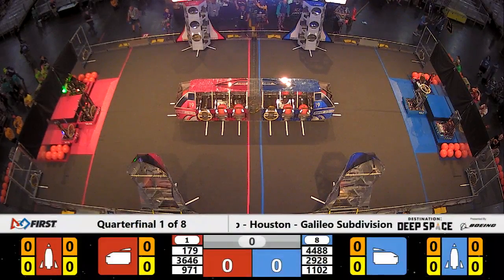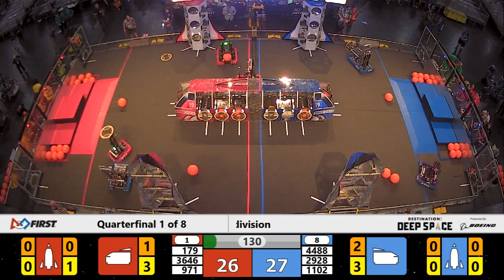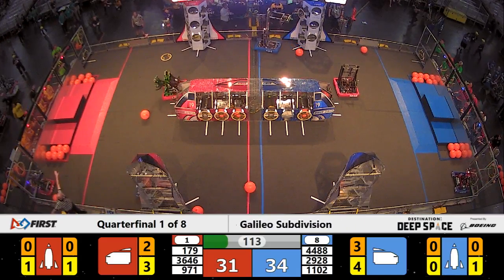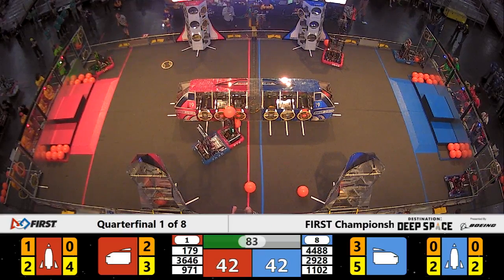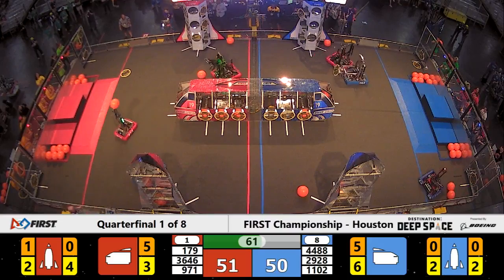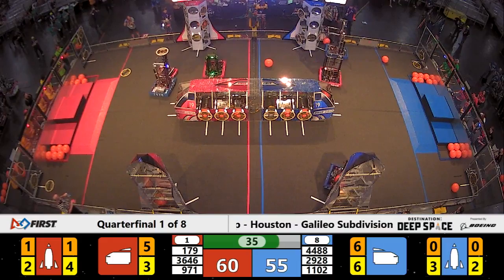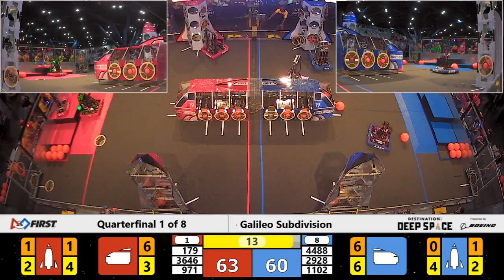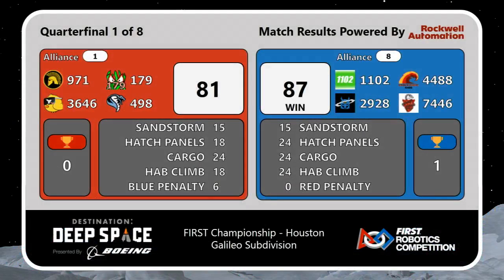Quarterfinal 1 - 2019 FIRST Championship - Houston - Galileo Subdivision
Quarterfinal 1 - 2019 FIRST Championship - Houston - FIRST Robotics Competition - Galileo Subdivision